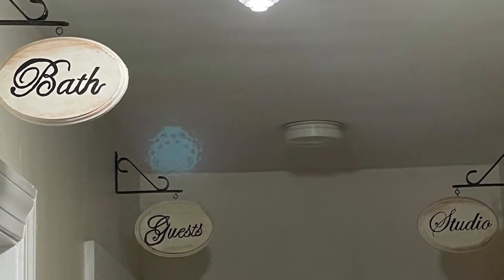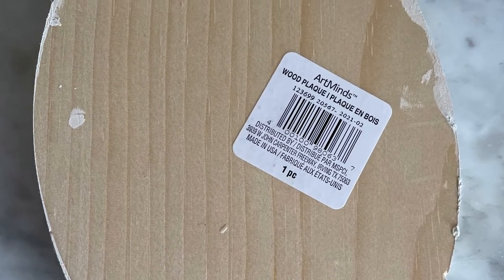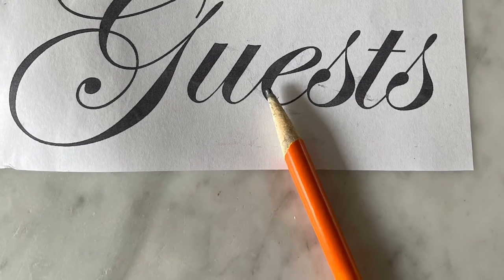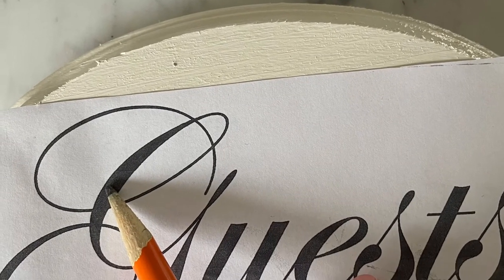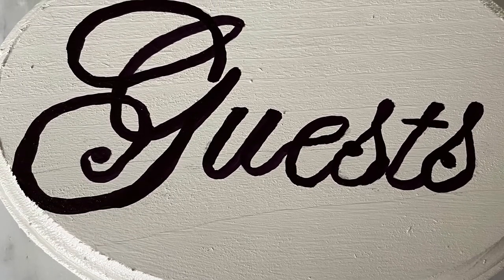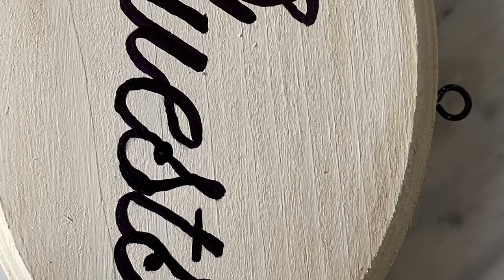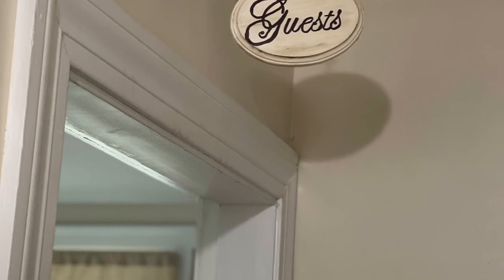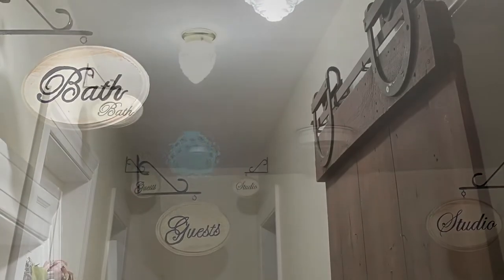Make sweet Farmhouse signs without Cricket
See how expensive and easy it is to upgrade your hallway with Farmhouse flair.